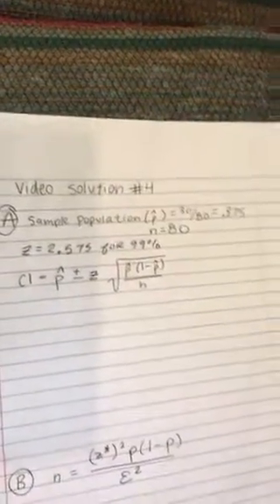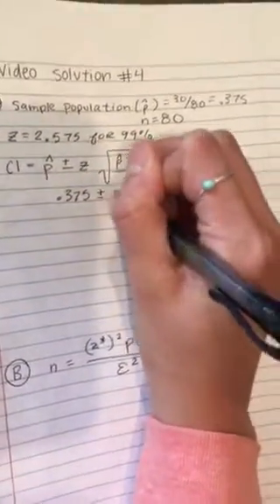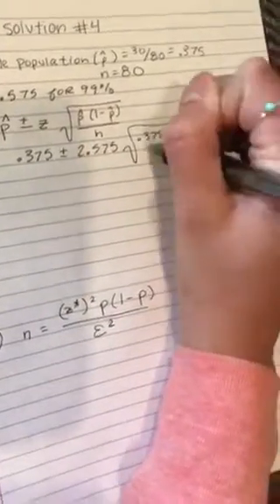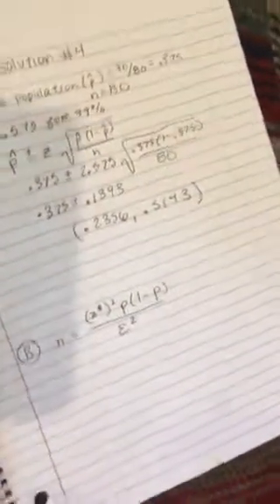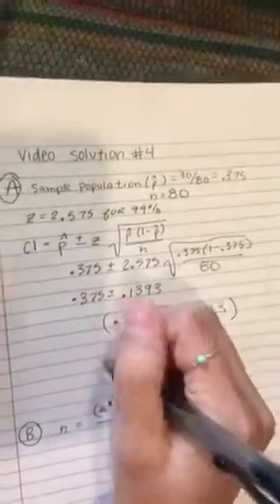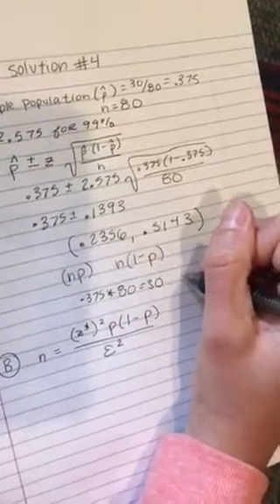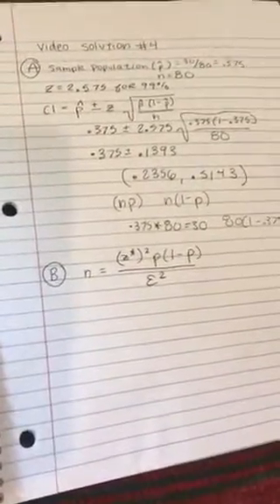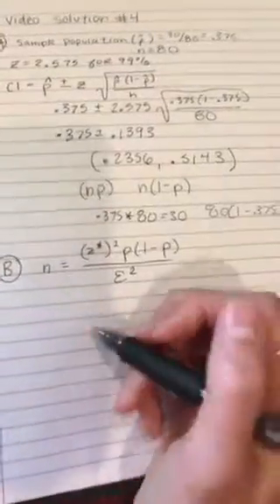Stats Video 4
Lydia Reilly